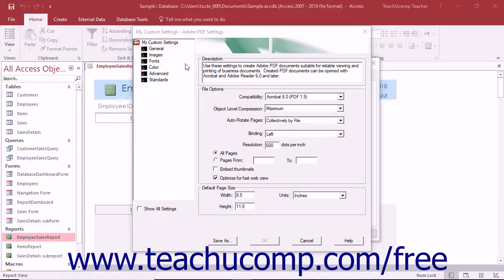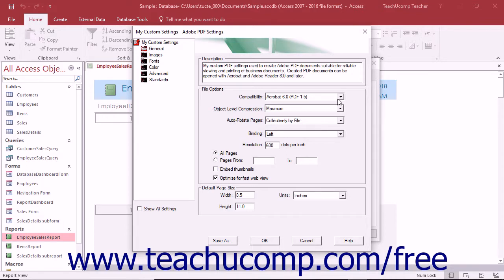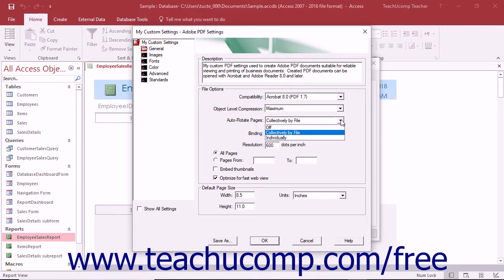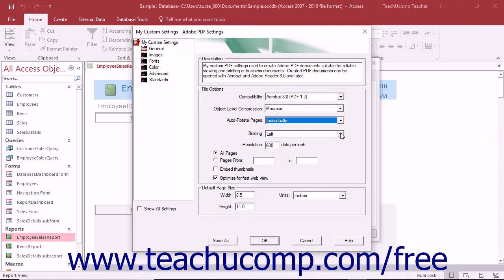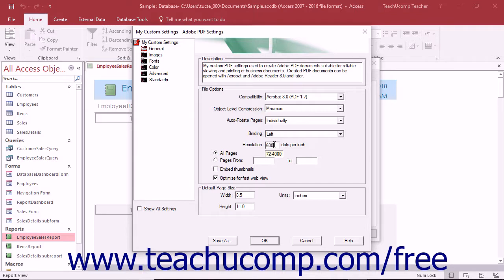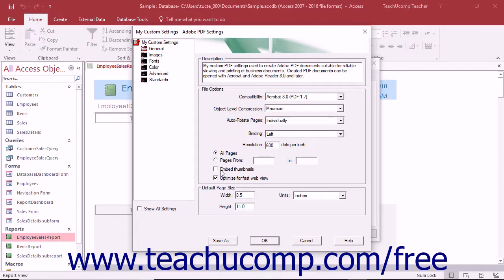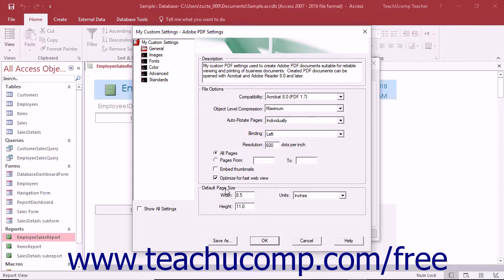Acrobat Pro DC The General Category in Preset Adobe PDF Settings - Adobe Acrobat Pro DC Training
Learn about The General Category in Preset Adobe PDF Settings in Adobe Acrobat Pro DC Visit us today!